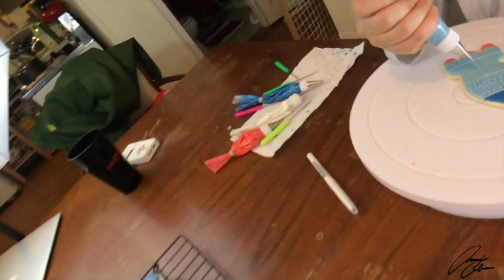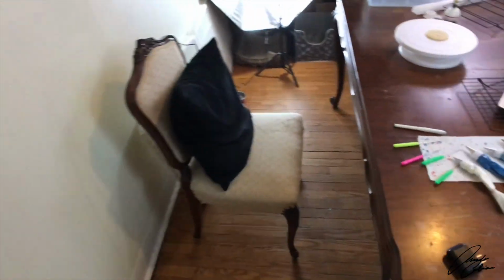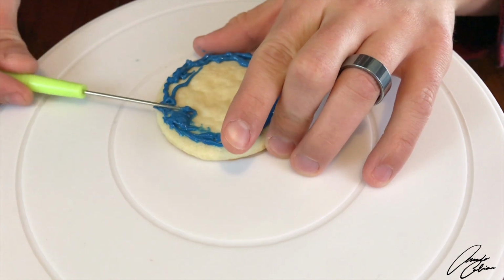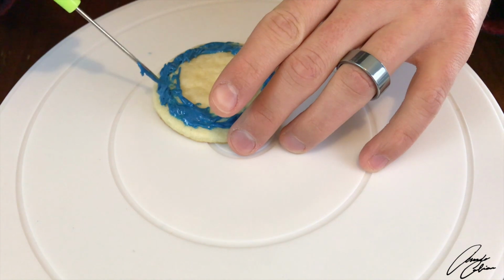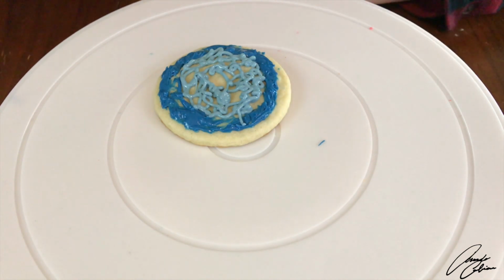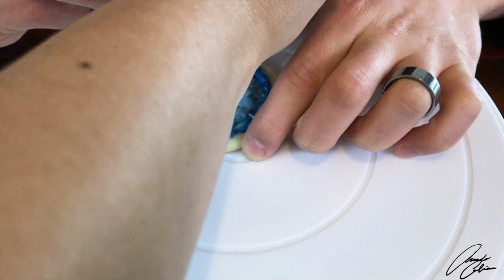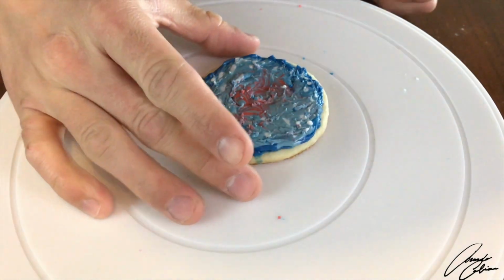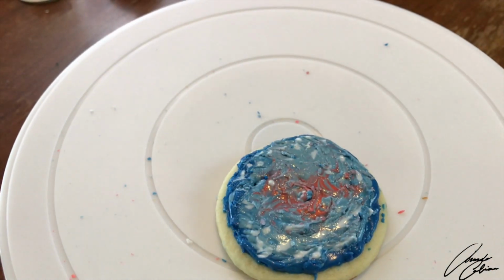Cookie Decorating Disaster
I tried decorating a sugar cookie for the first time, it did no go well.